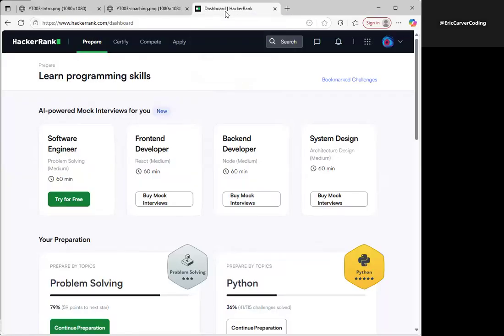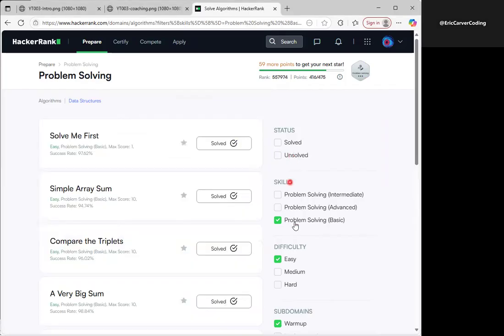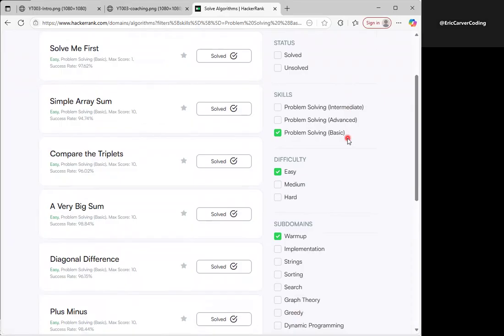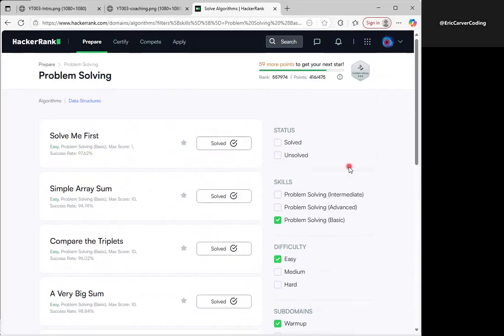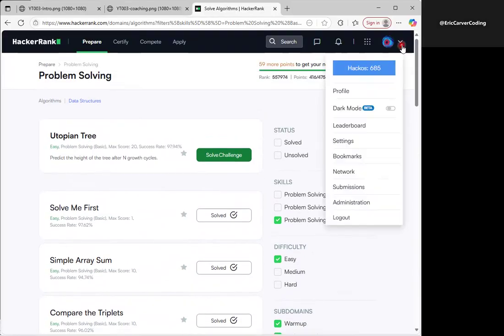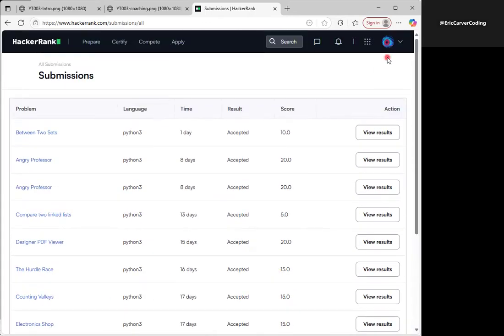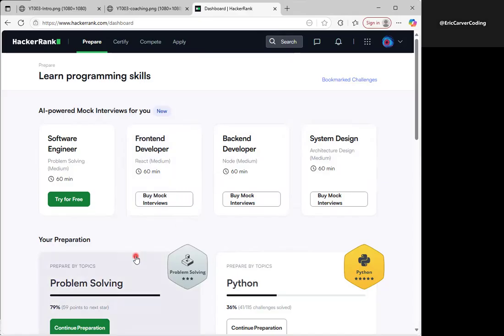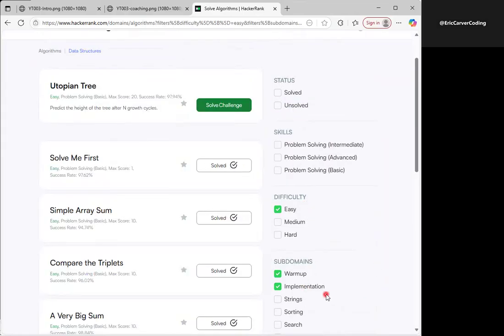HackerRank Discussion - Best problems to start with - Python by @EricCarverCoding - 2025/07/22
Question from a user: "I don't know how to get started on HackerRank, the problems I choose are way too hard for me to solve."

Let's quick discuss how to best choose newbie hackerrank problems that give a new coder the best chance at not getting overwhelmed and discouraged.

Solve these problems FIRST before ever considering working on the other more difficult problems.  I promise you that you'll gain confidence and skill with each hackerrank you solve by yourself without help from a mentor or AI.